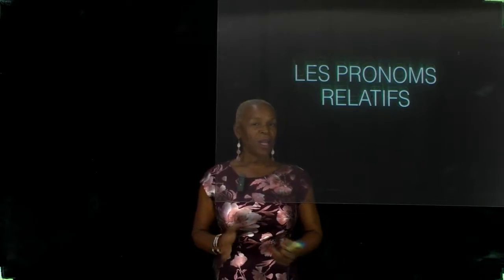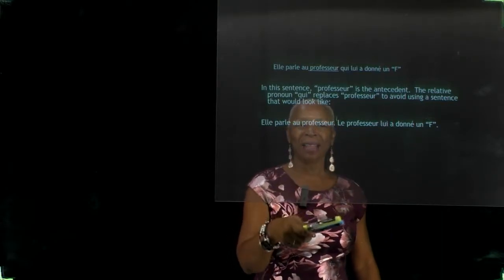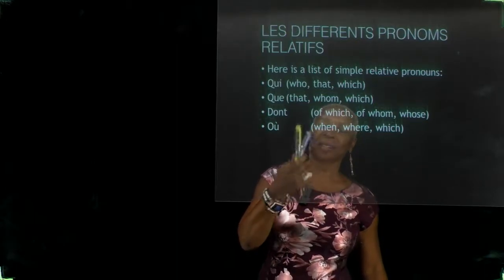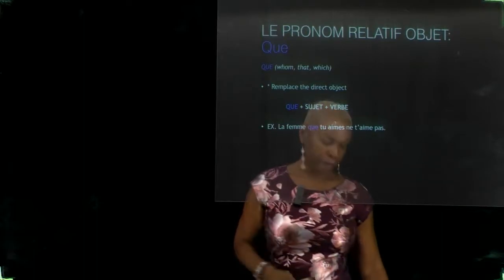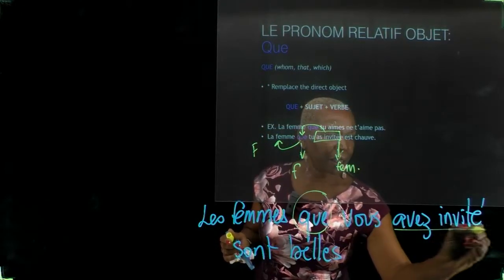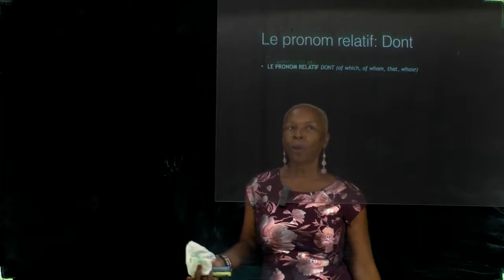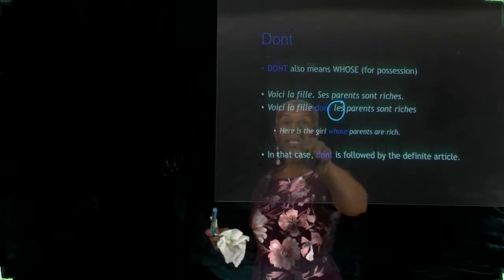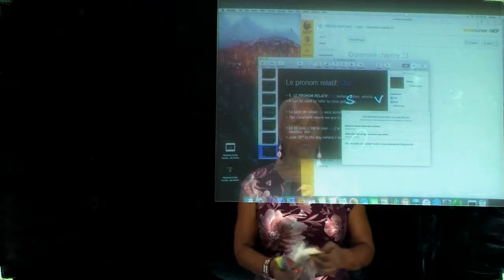Les Pronoms Relatifs